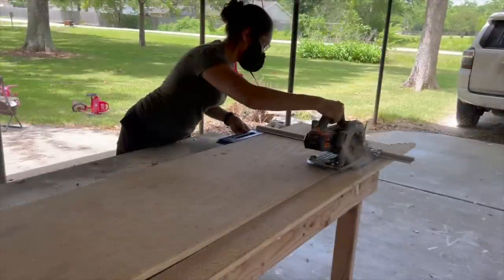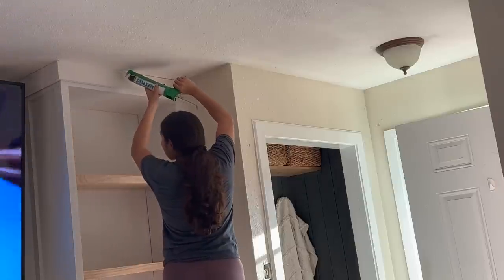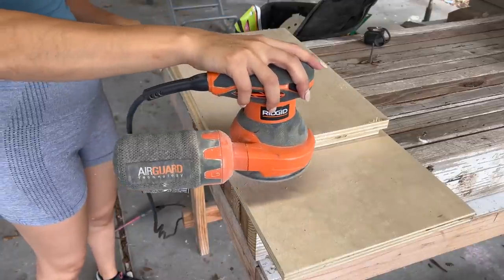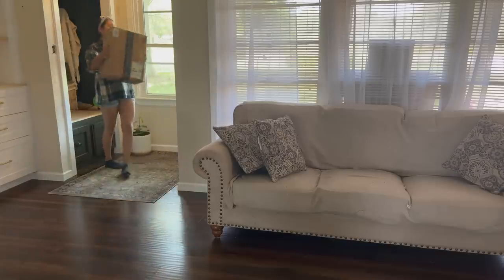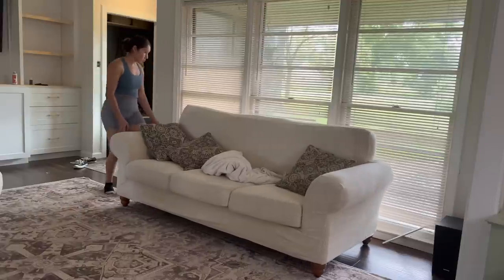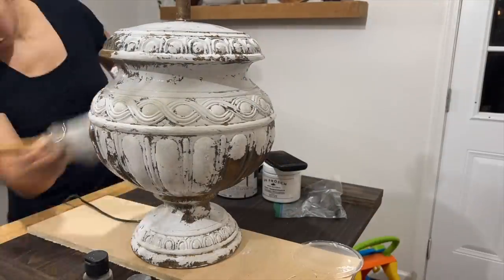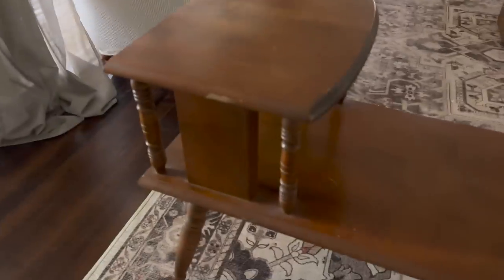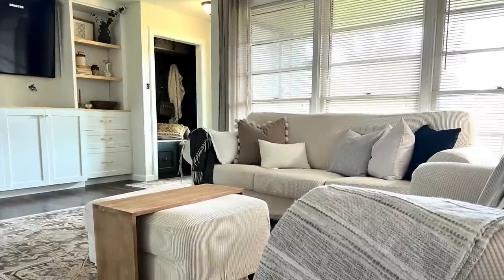EXTREME DIY LIVING ROOM MAKEOVER | Living Room Decor on a Budget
In todays episode we are bringing this living room makeover full circle!
We are finally finishing off everything and bringing everything together to compliment the built ins we built over the last 3 weeks!
If you enjoy EXTREME DIY LIVING ROOM MAKEOVERS that include living room decor on a budget like thrifted finds and diys then you wont want to miss this one!

PRODUCTS USED IN THIS VIDEO:
Curtain Rod
Curtain Rings
Curtain Rod Hardware
Large Sofa Cover
Small Sofa Chair Cover
Ottoman Cover
Black Throw Pillow Covers